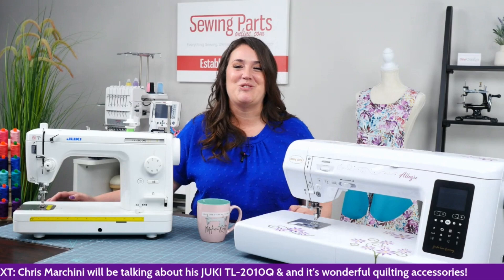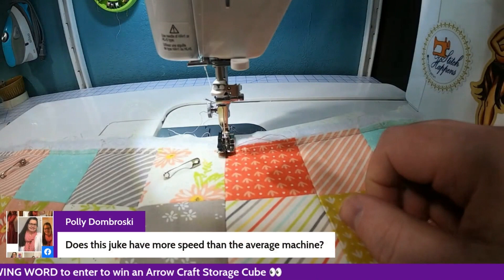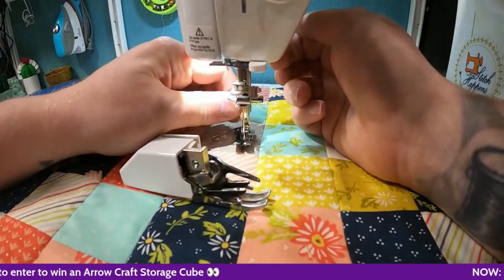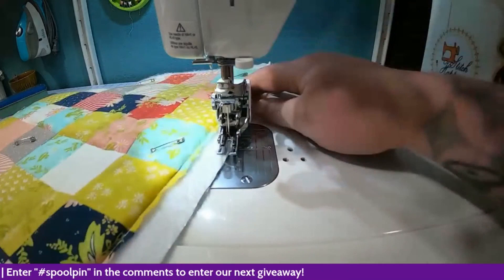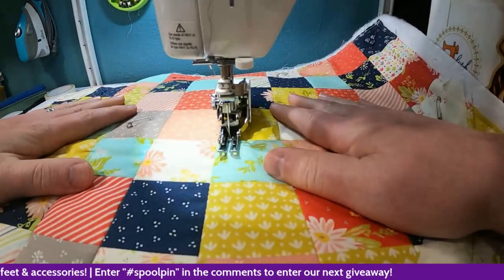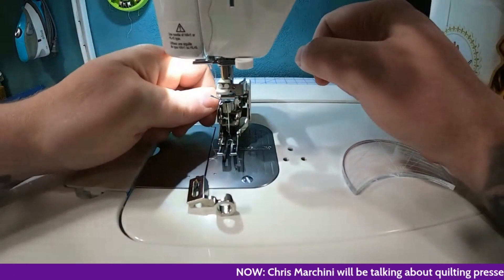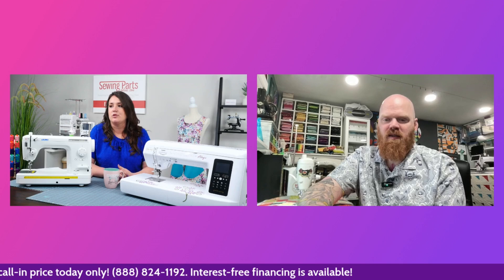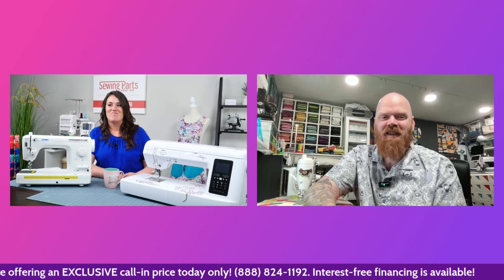Best Feet for Quilting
Chris Marchini from @rosecityoriginals joined us for SewCreative LIVE: National Sewing Machine Day to talk about the best presser feet for quilting on his Juki TL-2010Q machine. Although the TL-2010Q is one of the best sewing machines for quilting, you can get similar presser feet for virtually any sewing machine! Plus he also did a demonstration on ruler work!

*All giveaways & sales featured during this segment were only valid during the event. Want to be a part of our future SewCreative LIVE events? We're doing 4 more this year:  10th-14th, September 13th-15th, November 24th, and December 6th-8th 2023!

LINKS TO TOOLS & SUPPLIES:
Juki TL-2010Q Heavy-Duty Quilting Machine:

TIME STAMPS:
00:00:00 - Welcome Chris!
00:02:08 - Tips before you quilt
00:04:15 - Stitch-In-The-Ditch Foot
00:10:30 - Walking Foot
00:27:35 - Ruler Foot / Quilting Rulers
00:45:05 - Free Motion Quilting Foot
00:53:20 - Q&A / Giveaway / Wrap-up